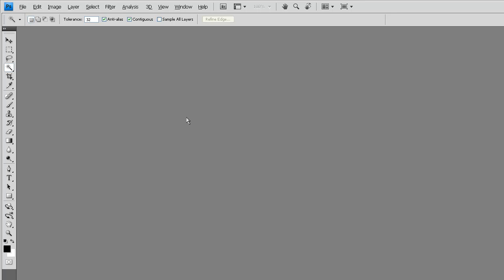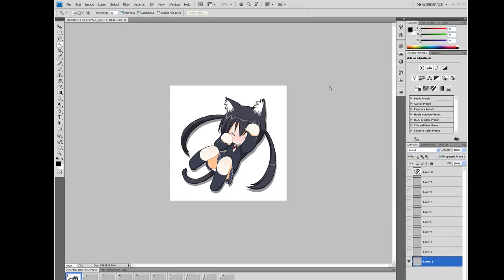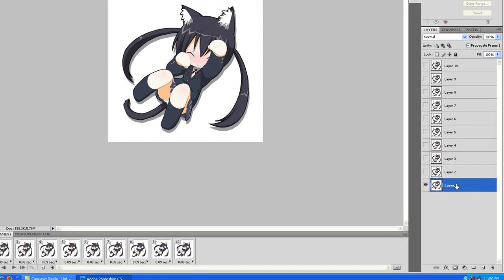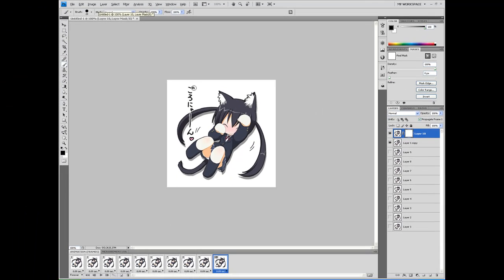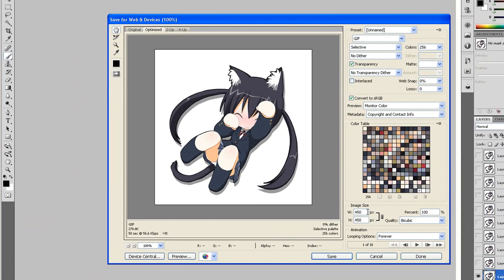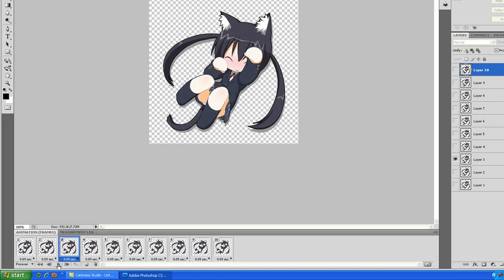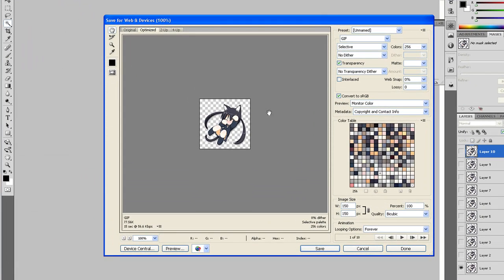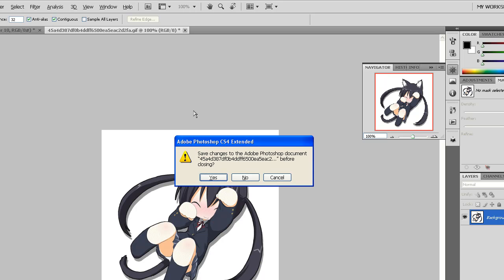Animated gifs in Photoshop CS3 - CS6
How to open animated gif files in photoshop cs3,4,5 & 6 (because you can't normally do it, see towards the end of the video of what I mean). Also shows how to do minor masking and exporting the new gif.

If you have problems viewing the video, make sure your watching in HD.